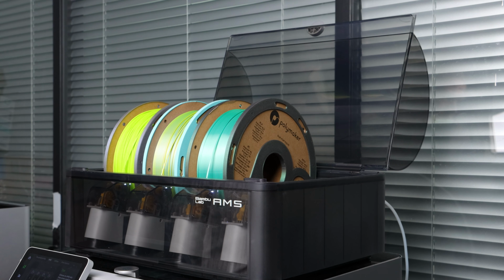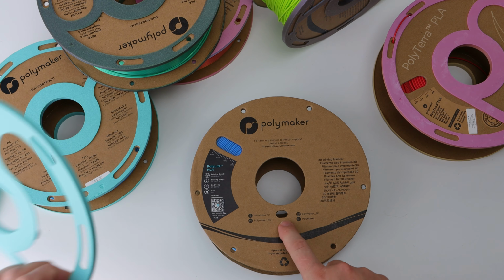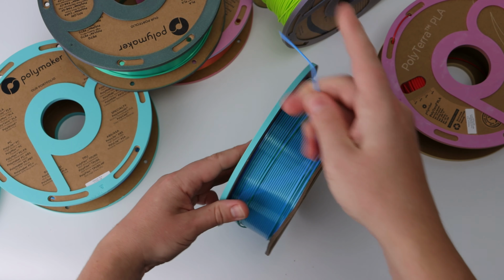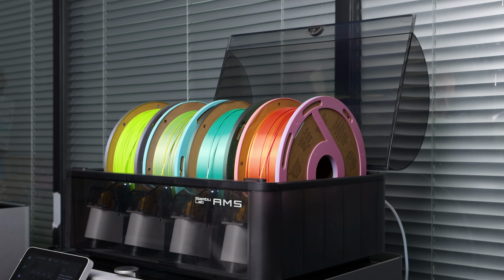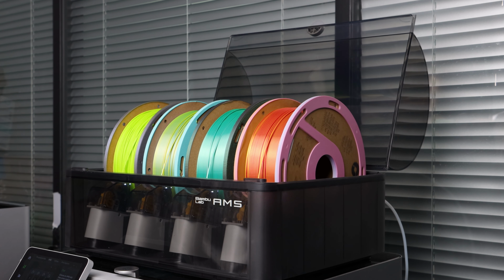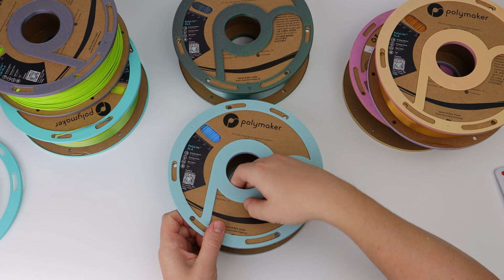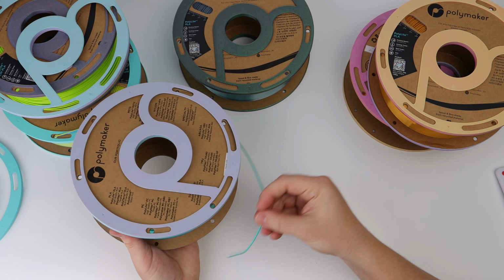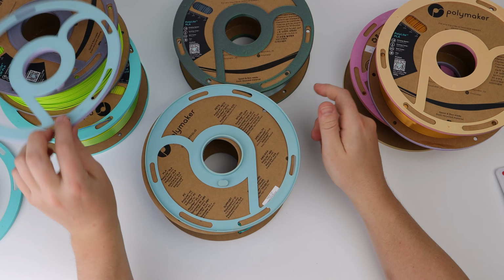Cardboard Spool Adapter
The Polymaker spool adapter is designed to help your cardboard spools print more consistently by reducing friction and creating a structured rolling surface. The spool adapter clips around the face of the Polymaker cardboard spool and is fixed in place by three small tabs that grab the edge of the spool and a location pin that stops the adapter from spinning.

The adapter can help your 3D printer by reducing the rolling friction when mounted both internally or externally on almost every design of the spool holder. One benefit that the cardboard spool provides is durability. The spool can be dropped off a table without shattering, unlike our previous plastic spools. However, this bends or deforms the cardboard face of the spool leading it to unspool with a wobble. The spool adapter can solve this issue by providing a solid circular rolling surface to interface between the spool and spool holder.

Multi-material stations that have assisted unspooling are often designed with small intricate gears that can get jammed by dust particles after hundreds of hours of printing. The spool adapter can eliminate the problem of dust build-up and allows Polymaker spools to be compatible with all multi-material stations, such as Bambu Lab's AMS or Ultimaker's Material Station.

Our spool adapter design is by no means perfect, so we encourage you to remix and redesign it to suit your needs where necessary. This design was inspired by our community who have already designed and posted many similar rings and adapters. We are releasing the .STEP files as well as the .STL which will allow you to make some adjustments easily in the CAD software of your choice and everything is open source.

We tried to keep our design as light as possible, so it can be printed quickly and efficiently without using too much filament. You should be able to print one spool adapter in 40 mins, using 30g of filament and it should be able to be reused on many Polymaker spools. To lengthen the life of your spool adapter we suggest popping the location pin out first before removing the edge clips to reduce the stress on the adapter when changing spools. The design was intended to be printed in PLA however a much tougher material choice will result in a longer life for your spool adapter. Try PolyLite™ PETG, PolyLite™ ASA or PolyMax™ PLA for a spool adapter that can roll through the kilos.

Recommended Printed Settings:
Nozzle: 0.4mm
Infill: 100% / Solid top & bottom layers
Perimeters / Shells: 2